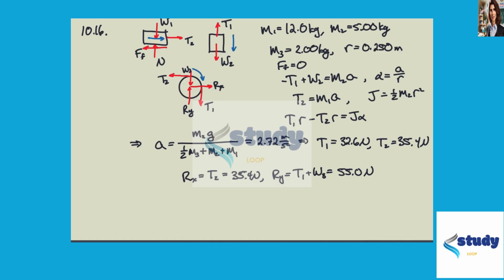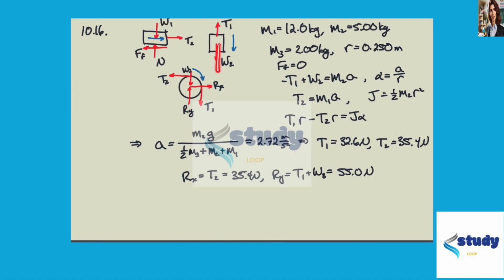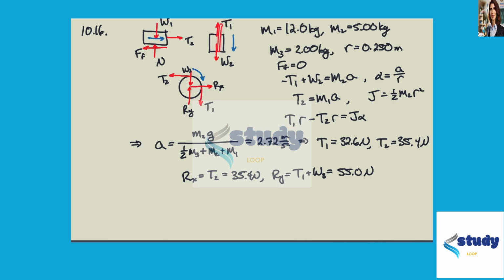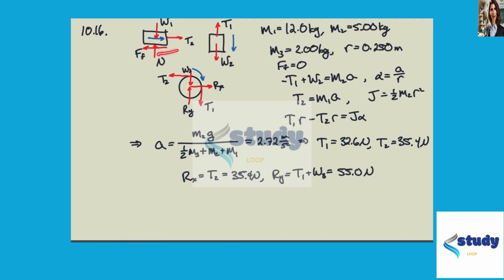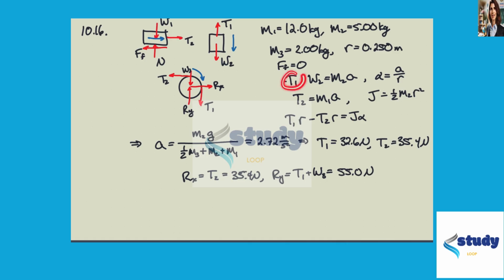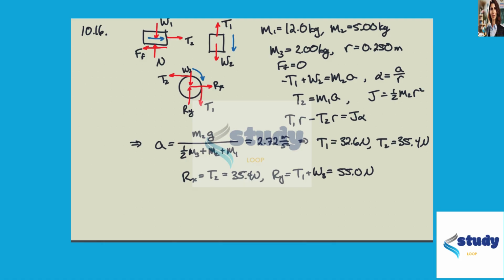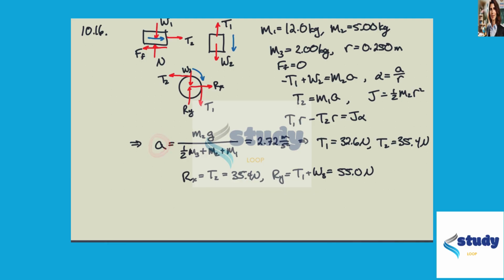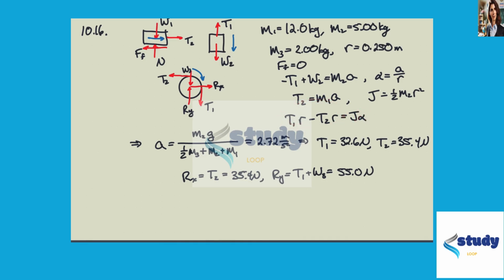A 12 0 kg box resting on a horizontal, frictionless surface is attached to a 5 00 kg weight by a thi